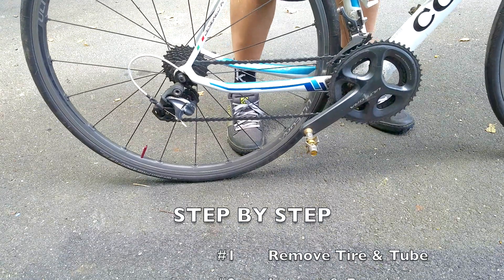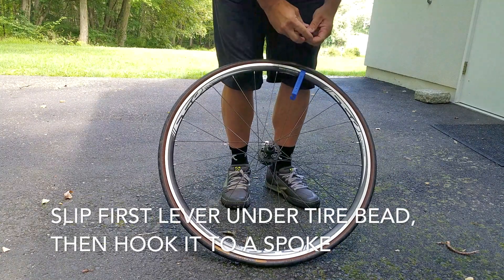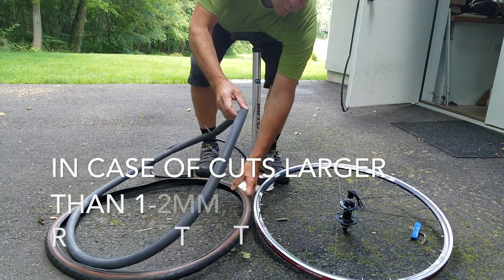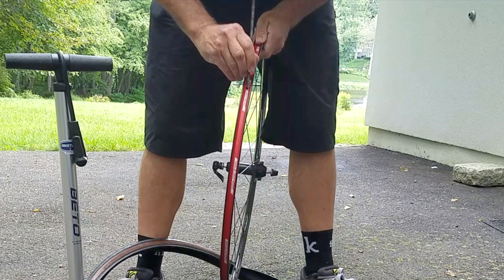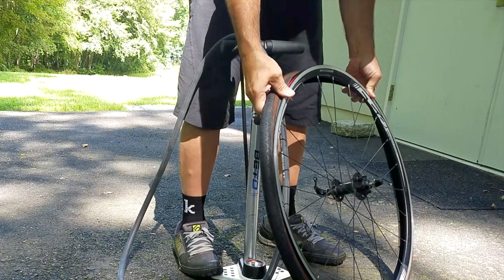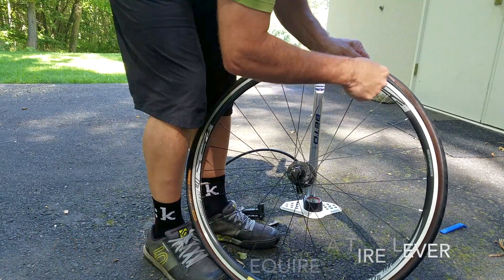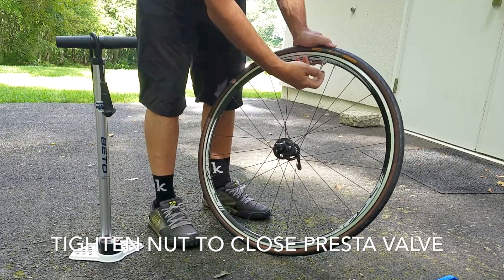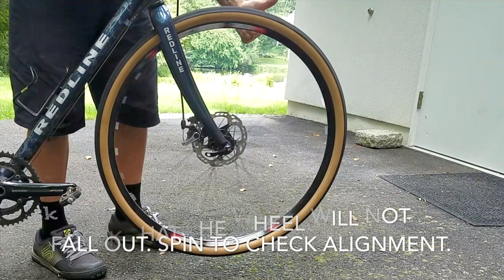How To Change A Tube by BIKETUBE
Step-by-step instructions how to properly remove and replace a bicycle inner tube and tire. Includes valuable tips and tricks.